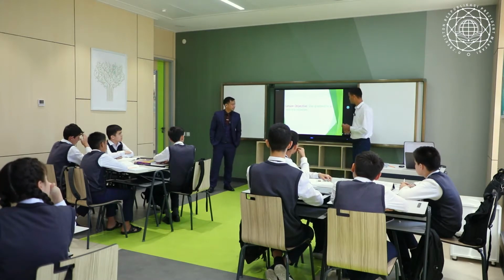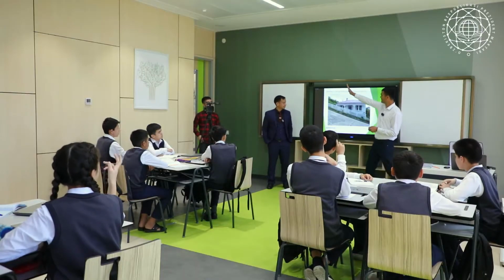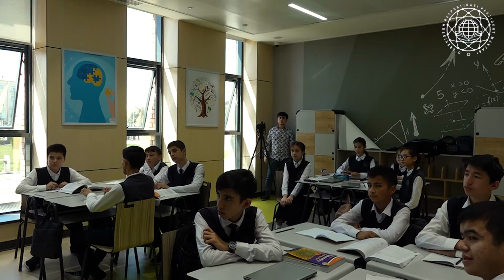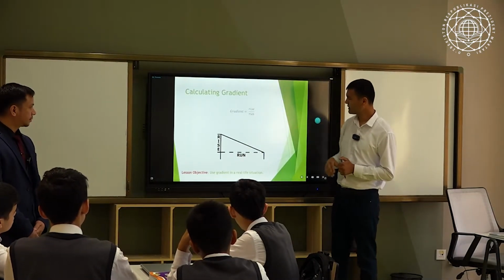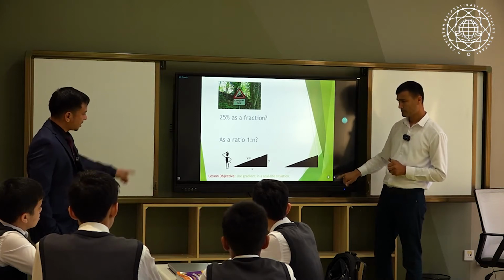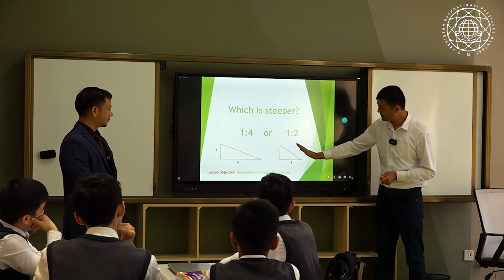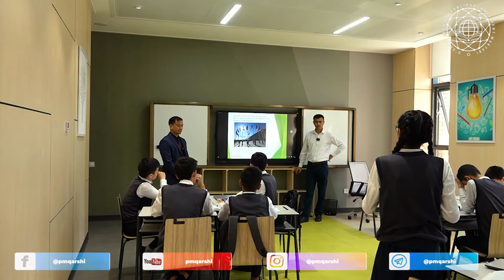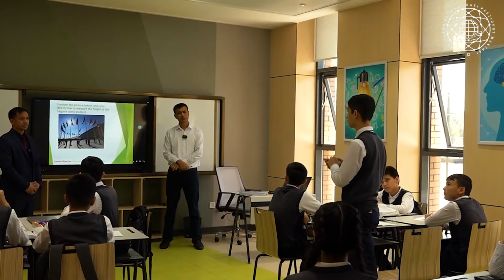Qarshi shahridagi Prezident maktabi Matematika fani o'qituvchilarining kundalik darslaridan lavha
Qarshi shahridagi Prezident maktabining Matematika fani o'qituvchilari Francis Caguiat hamda Asror Asadovlarning Prezident maktabi o'quvchilari uchun olib borgan kundalik darslaridan videolavhani e'tiboringizga havola etamiz.